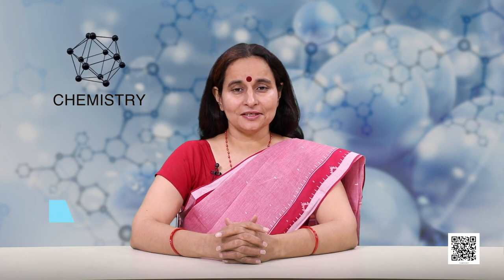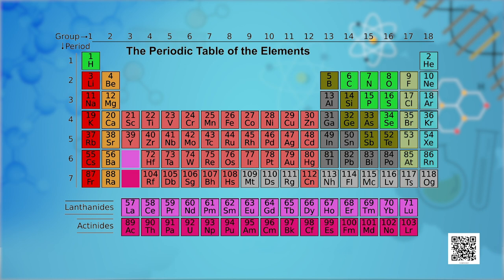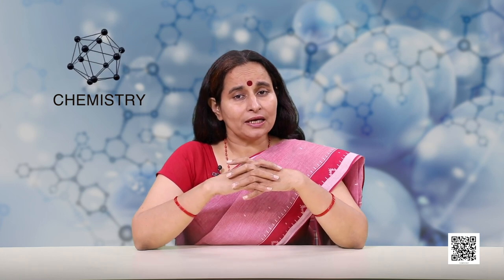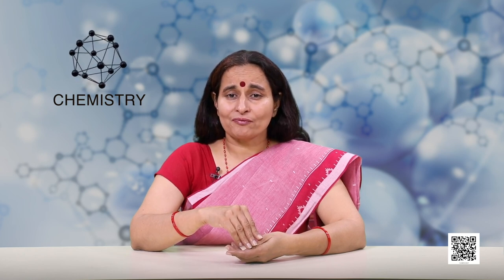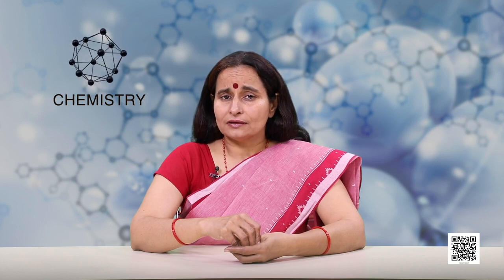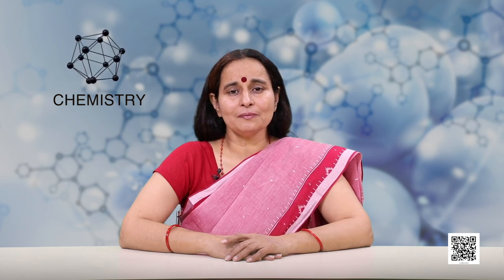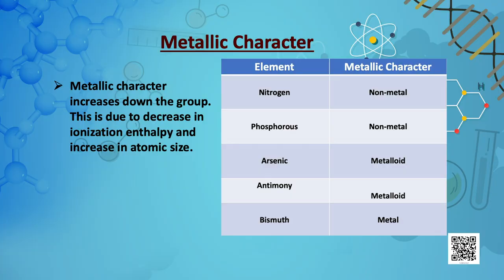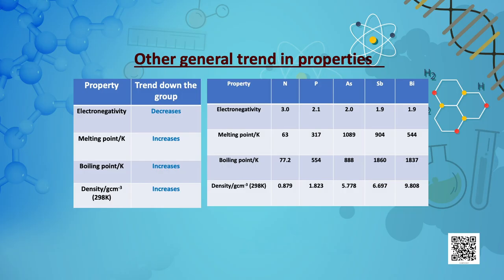Class 12 Chemistry Chapter 7 - p-Block Elements Group 15(I), Part 1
Chapter 7 - p-Block Elements Group 15(I), Part 1 Chemistry(Class 12)